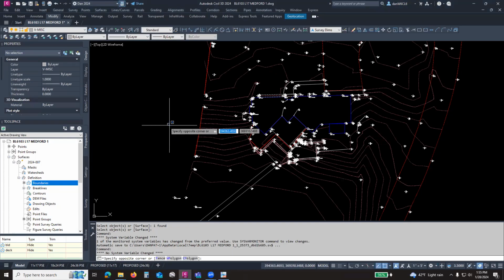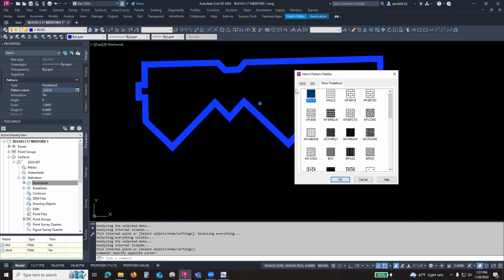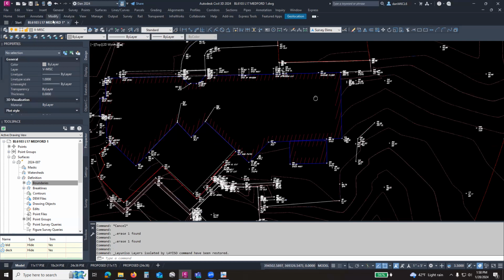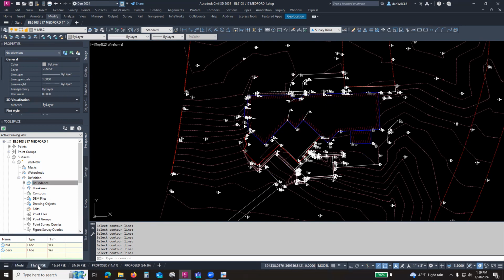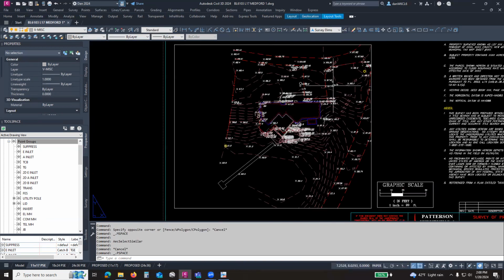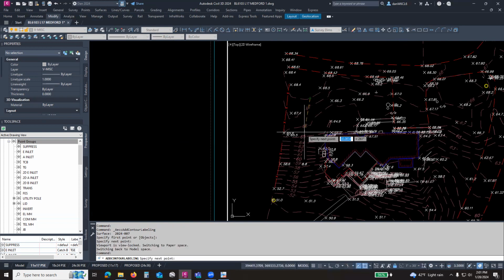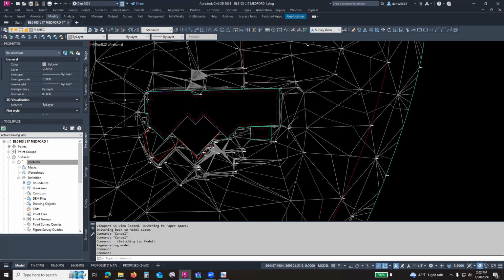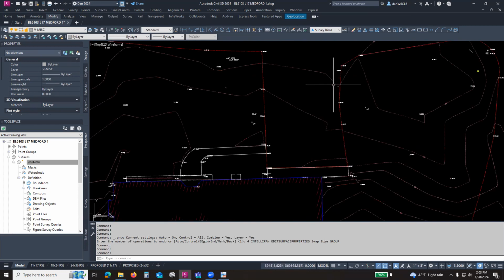step 8 labeling and troubleshooting surfaces